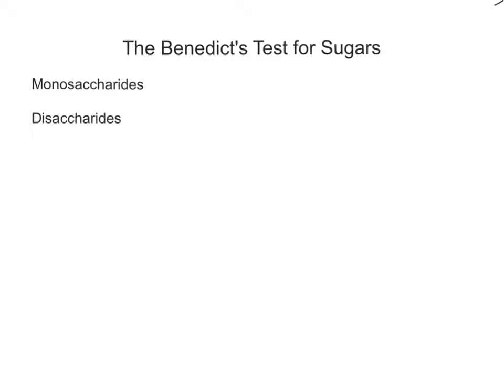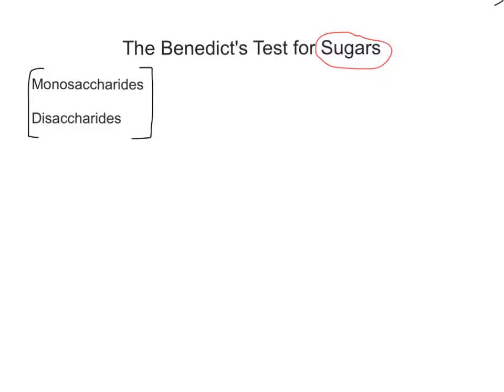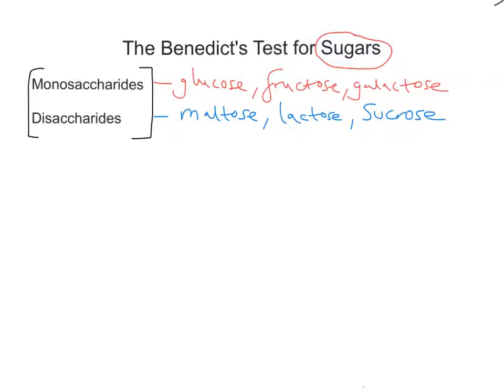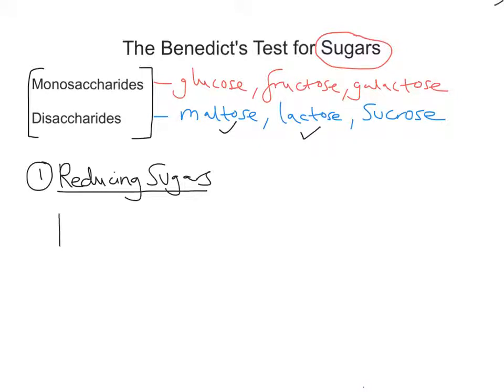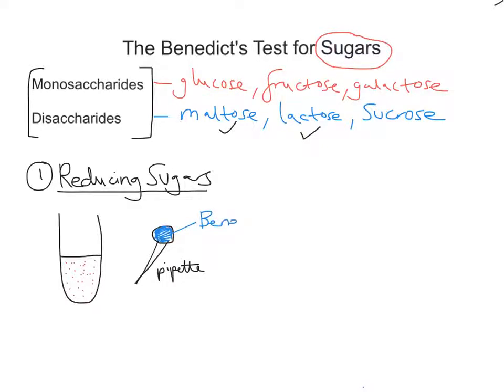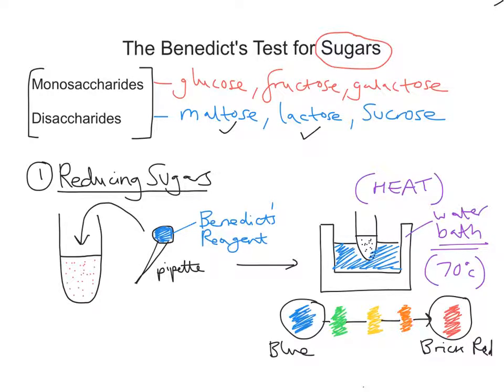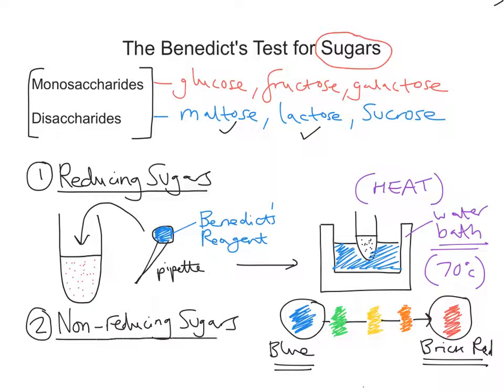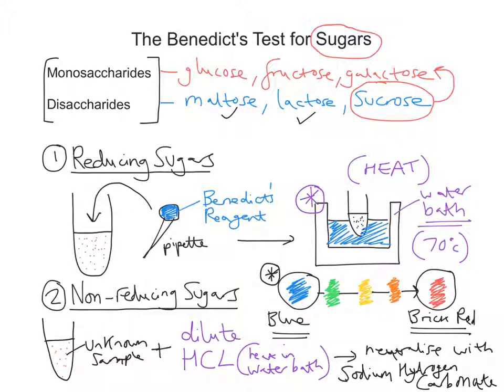mr i explains: The Benedict's test for Sugars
This video describes how Benedict's Reagent can be used to confirm the presence of sugars, namely reducing and non reducing sugars.